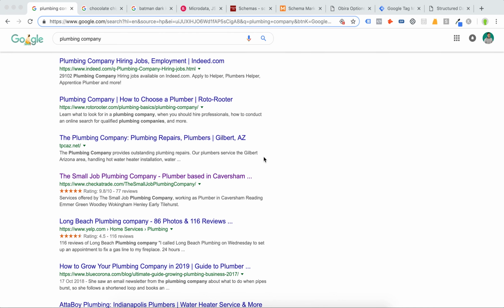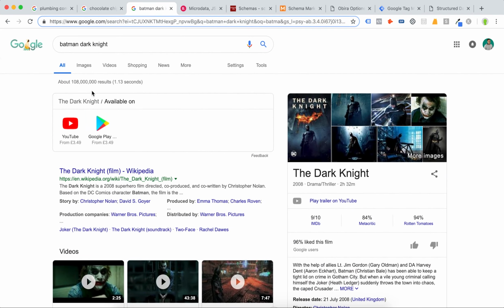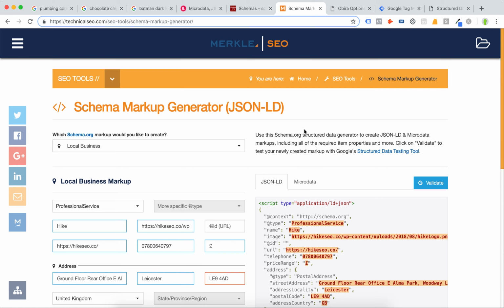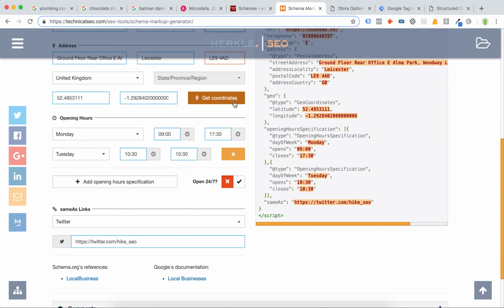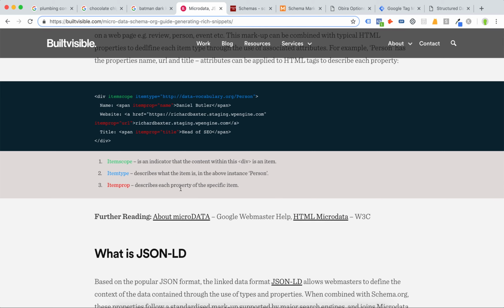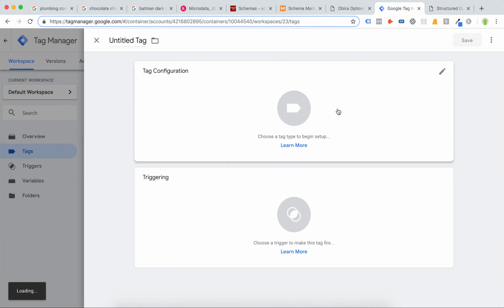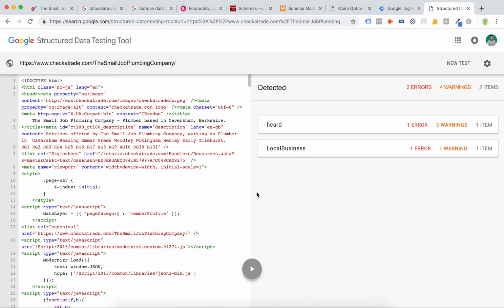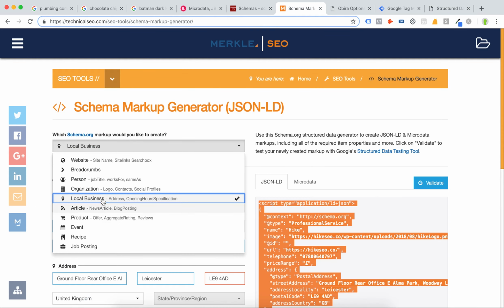Local SEO - Schema Markup - Facebook Live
Our not so live Facebook video this week focuses on local SEO, more specifically Schema Markup.